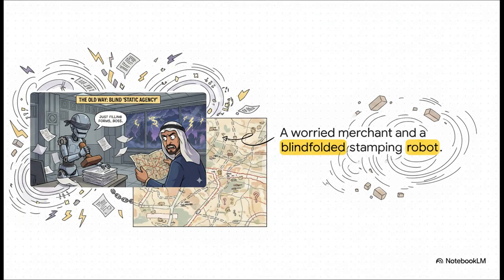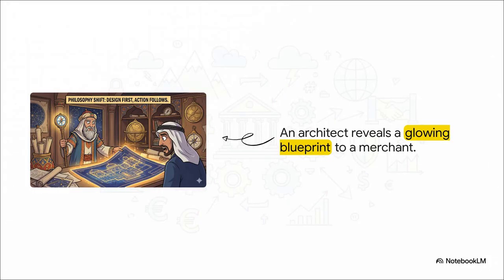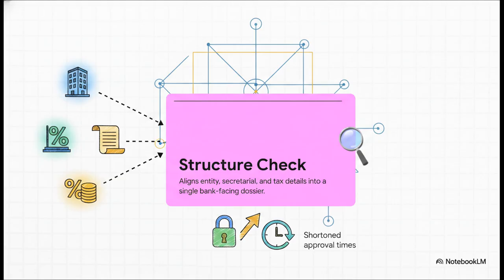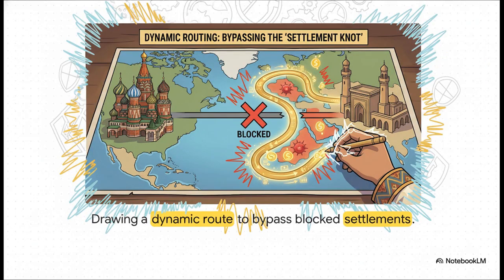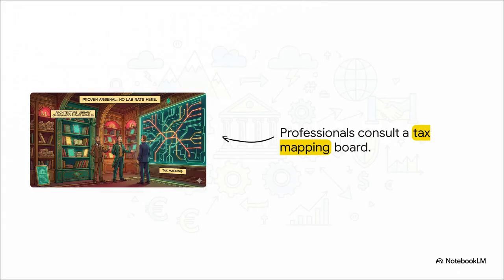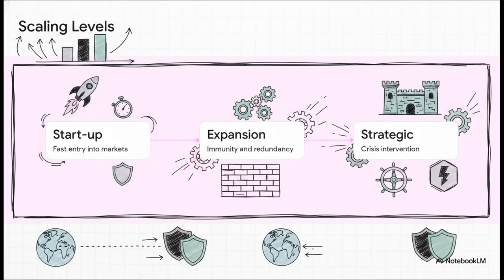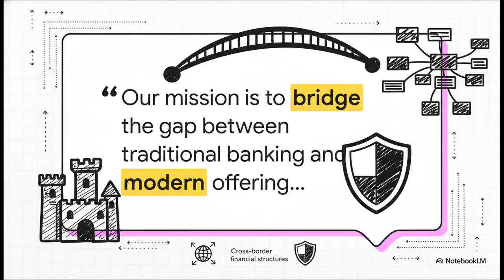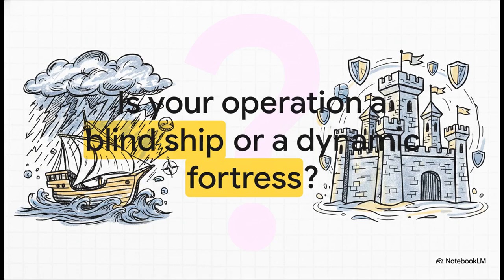Navigating the Geopolitical Financial Storm: Build Your Dynamic Financial Moat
🌊⚡️Is your business caught in the middle of a global geopolitical storm?

The old way of relying on a blind, "static agency" just to fill out banking forms is no longer enough. Today’s global landscape is filled with hidden compliance landmines and blocked settlement knots. To survive and thrive, you need a philosophy shift: Design First, Action Follows.

In this video, we explore how proactive cross-border enterprises are upgrading their financial architecture. Discover how to move from Level 1 fast-entry start-ups to Level 3 strategic crisis intervention using a proven architectural library.

Through Easypaid's End-to-End Solutions, you can:
✅ Use Strategic Pre-Judgment to see risks before they hit.
✅ Implement Dynamic Routing to bypass blocked payment channels.
✅ Build a Dynamic Financial Moat to secure your cross-border capital flow.

We see ahead. We handle all. You see everything. Stop being reactive and start navigating the geopolitical chessboard with a trusted partner.

🛡️ Ready to bulletproof your global banking setup? Get your comprehensive Structure Check and compliant Bank Account Opening solutions today:
🔗 Learn more about our proactive banking solutions!